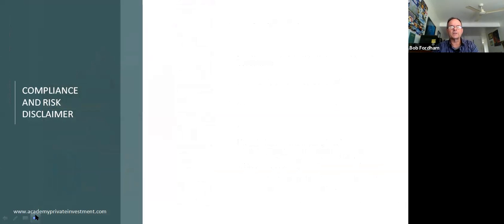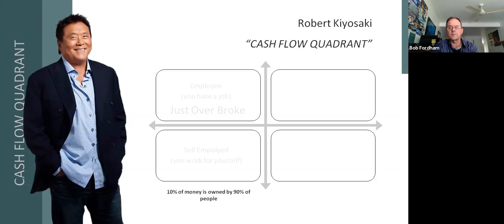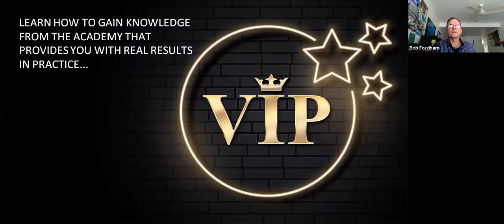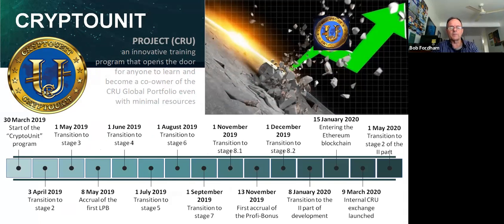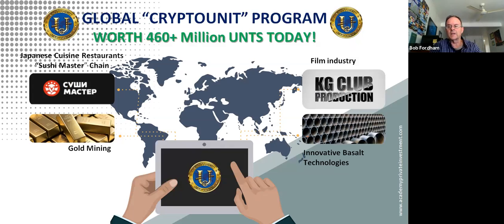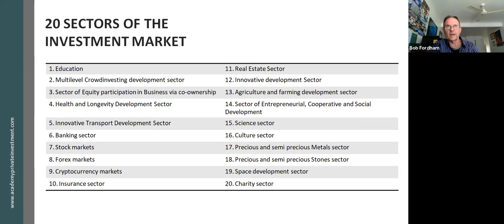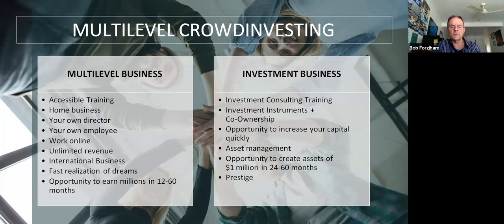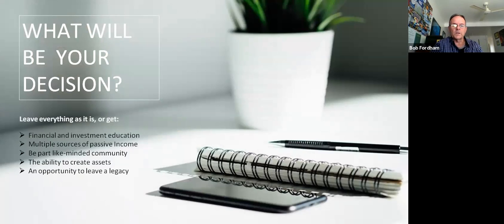Learn Earn Connect with NEEW Presentation - Bob Fordham 30/07/2020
Empowering People Towards Financial Freedom and Independence
For the socially responsible green green entrepreneur! - advanced training in financial and investment literacy.
🔹 This is a Global Investment Portfolio and the opportunity to earn part of the profits of the most developed industries and businesses in the world.
🔹 "CryptoUnit" program and growing monthly cash transfers to your account.
🔹 NEEW - it is a profitable business in the system of Multi-Level Crowdinvesting.
🔹 Financial education of at least 15% of the population of the planet in the near future.
🔹 It is peace, prosperity, wealth, longevity and health of the planet earth!
We are NEEW!

Talk with a Transnet Global NEEW Partner today!
Because today is the best day to start making a better future!